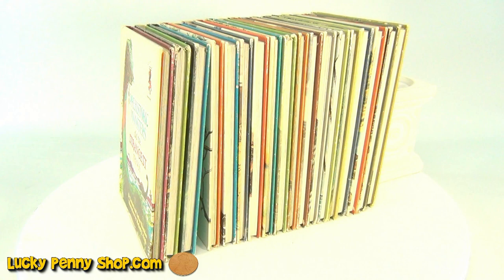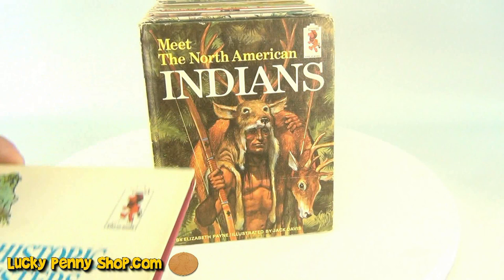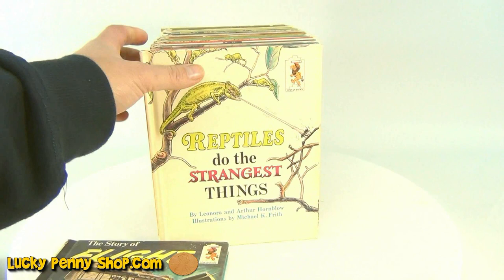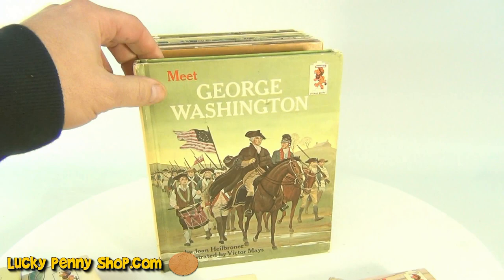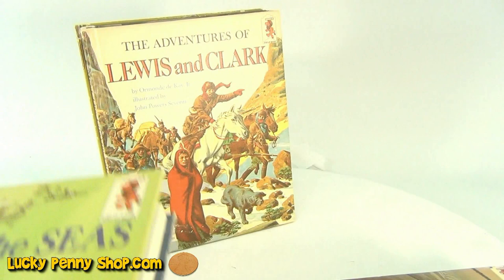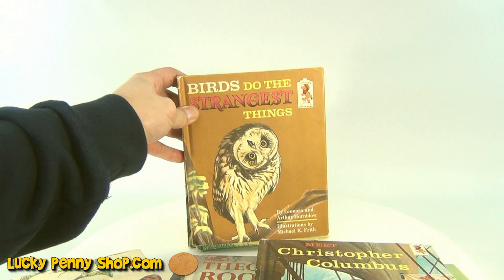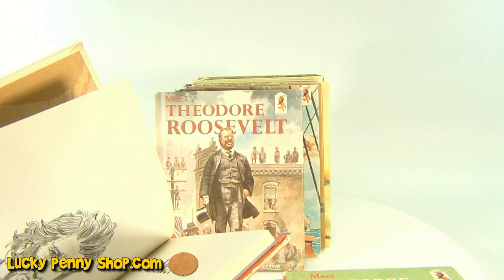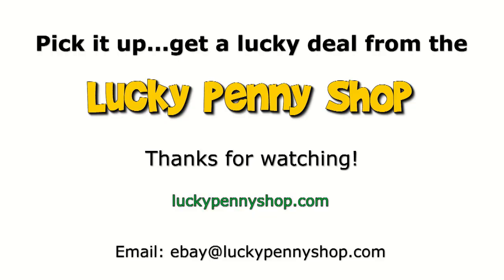Step-Up Books 1960's & 70's Children's History Reading Books by Random House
​​​Watch our product video for a Collection of 18 Step-Up Books from Random House Publishers.